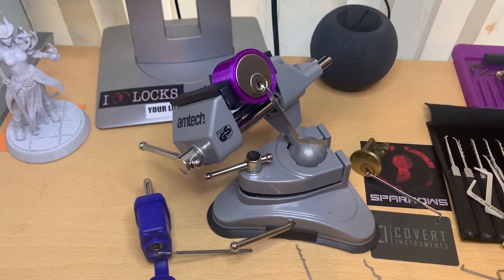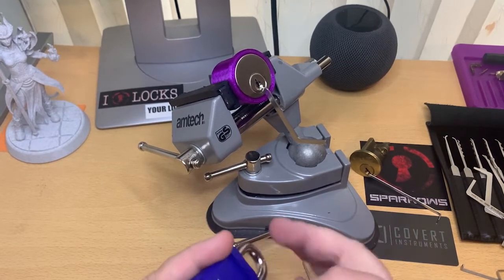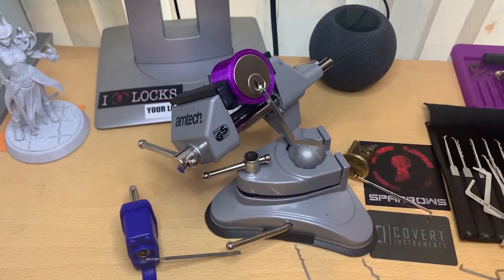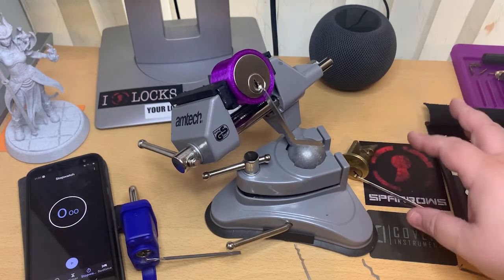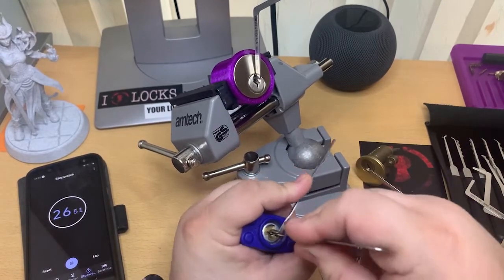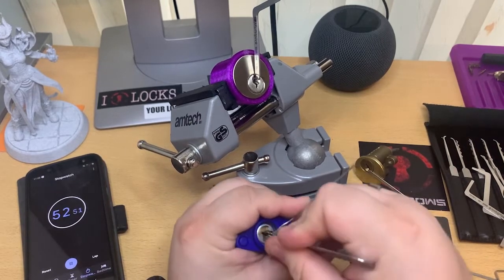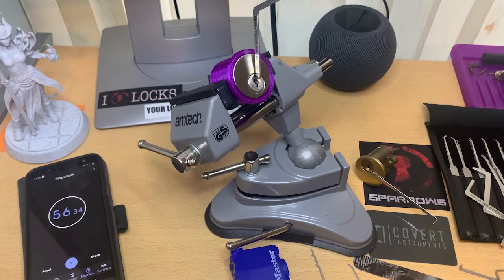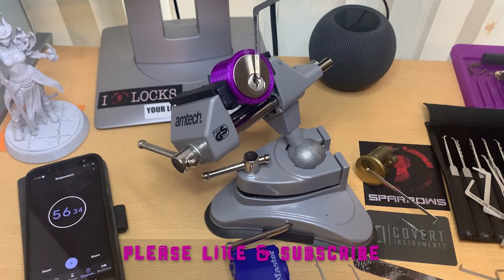(011) - 3 Lock Challenge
I set myself a 3 Lock Challenge... 3 Locks, 3 Different Picks... See how I did!